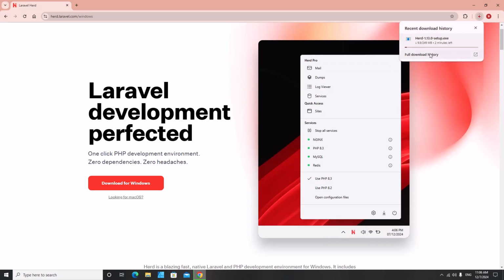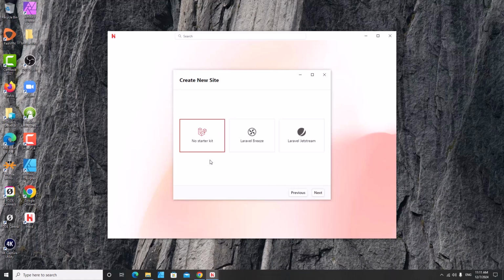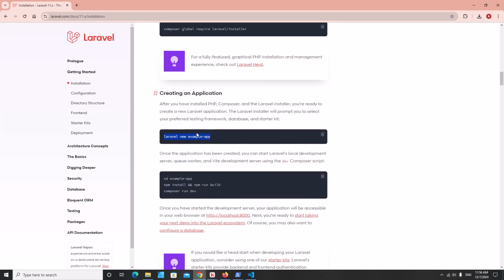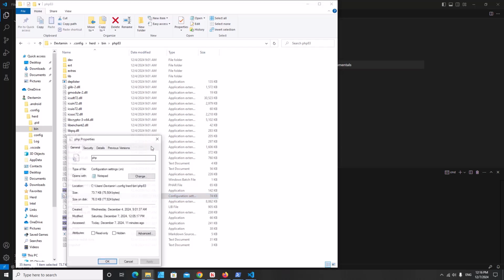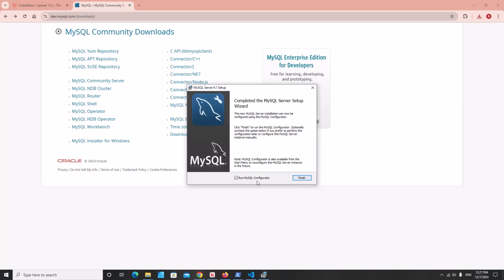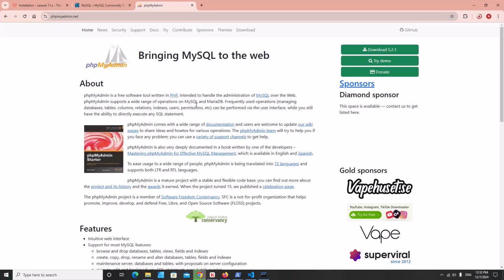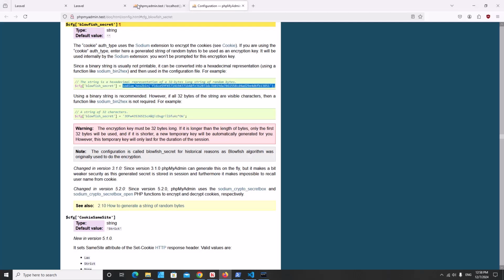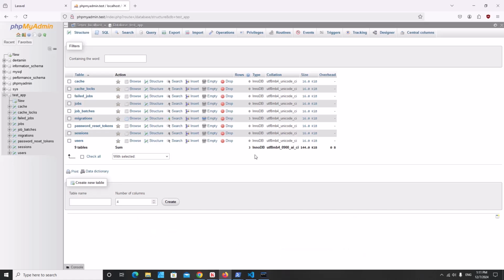How to Install Laravel on Windows with Laravel Herd and MySQL, phpMyAdmin for Beginners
In this video, I am going to teach you how to install Laravel Herd, MySQL, and phpMyAdmin to set up an environment development for Laravel. We will learn everything from scratch and step-by-step. We will learn how to create a Laravel project on Herd directly and create a Laravel project via composer in the Herd environment.
Then, we will learn how to install MySQL because the free version of Herd do not support MySQL, so we have to install MySQL separately.
We will also learn how to install phpMyAdmin on Herd and fix phpMyAdmin warnings and errors. After this video, you will be able to set up the Laravel development environment easily with Herd which is a really popular tool for Laravel developers right now.

Chapters:
0:00 - 2:55 download and install Laravel Herd
2:56 - 5:13 Create a Laravel Project via Laravel Herd GUI
5:14 - 8:25 Create a Laravel Project via Composer
8:26 - 10:33 Fix Laravel Herd to support "php artisan serve"
10:34 - 14:35 Install MySQL on Windows for Laravel Herd
14:36 - 16:36 Install phpMyAdmin on Laravel Herd
16:37 - 18:35 Fix phpMyAdmin warnings related to a valid key for cookie encryption and configuration storage
18:36 - 20:48 Use MySQL in Laravel